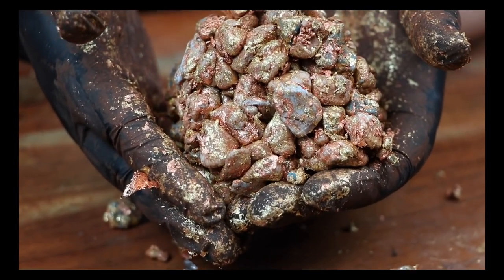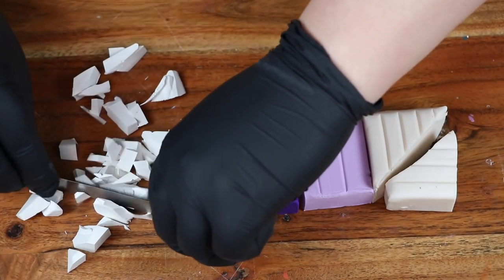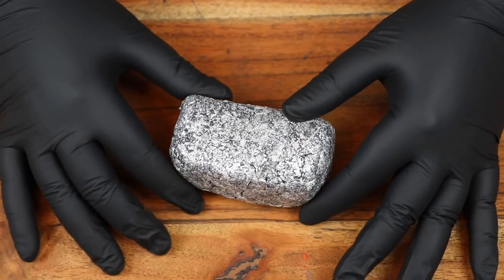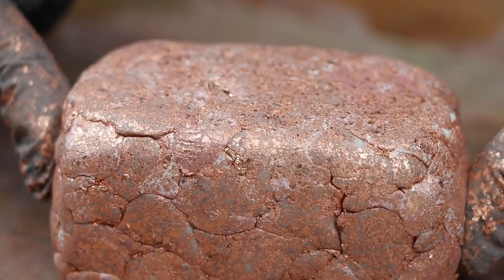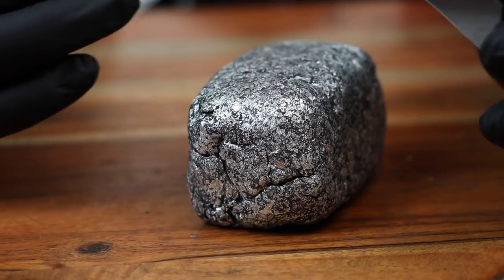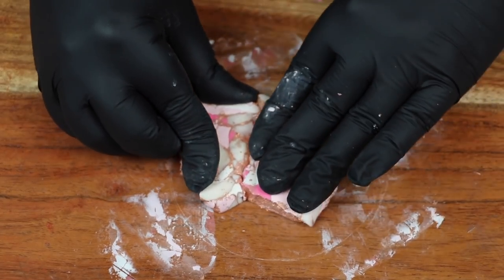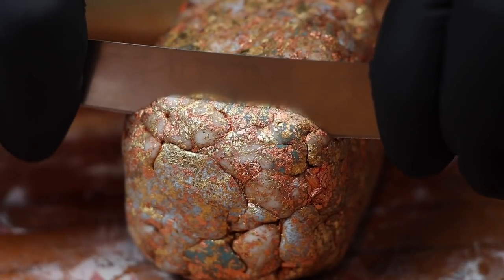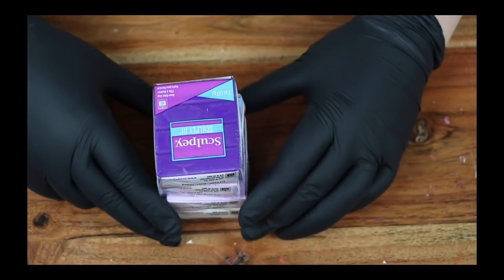MAKING A SET OF CRYSTAL PLATES! big wins & BIG fails... SUPER SATISFYING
LETS MAKE SOME CRYSTAL PLATES!! I had so much fun cutting up the clay, mixing the paint in, gluing the foils on & rolling the clay into LOAVES! We got very ASMR sort of shots and this whole video is so satisfying! Using polymer clay, paint, & gorgeous foils, we made a set of crystal plates or dishes! Amethyst, Rose Quartz, Turquoise & Clear Quartz! What do you all think!?

AMAZON SUPPLY LIST:

INTRO & OUTRO MADE BY Reaperworks on Fiverr

Beautiful World by Drew Banga
Panda Paws by Aaron Lieberman
Running Errands by Tracktribe
Soul by Text Me Records _ Grandbankss